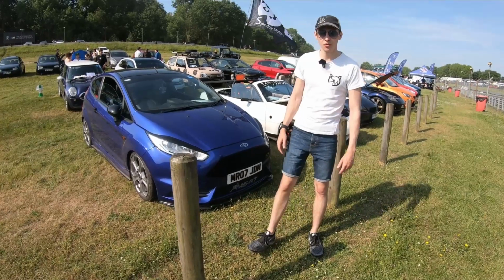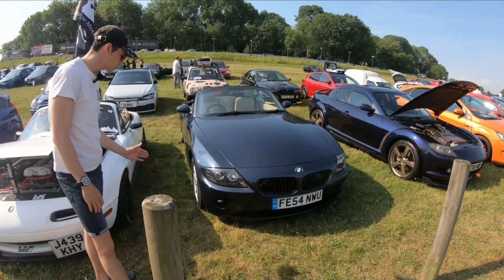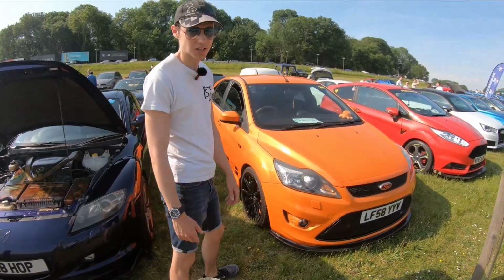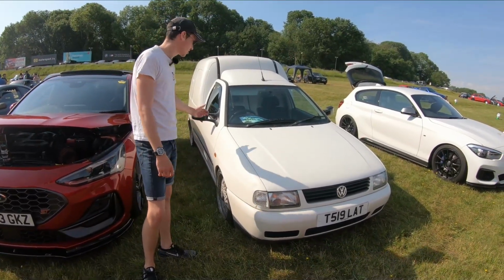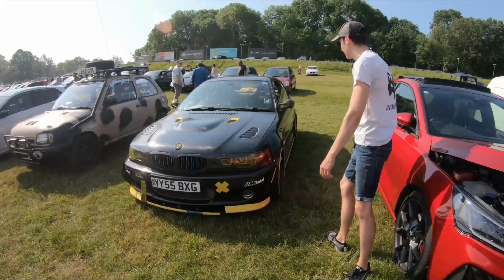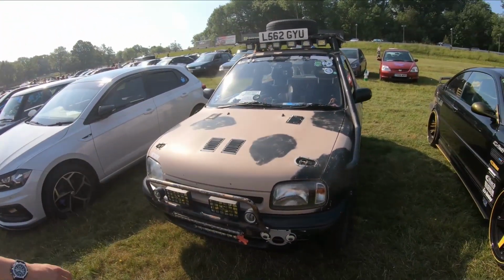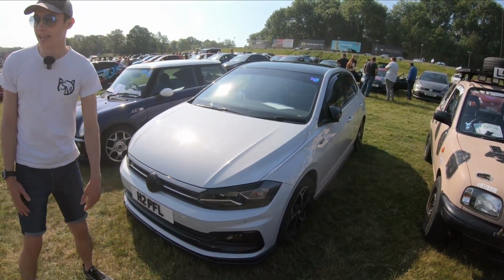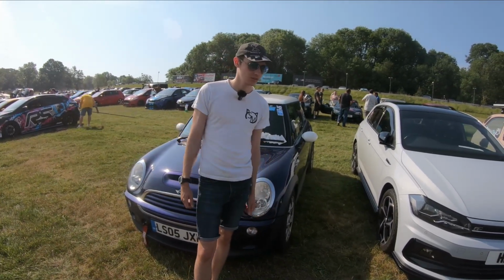Tunerfest 2023 - Brands Hatch Takeover